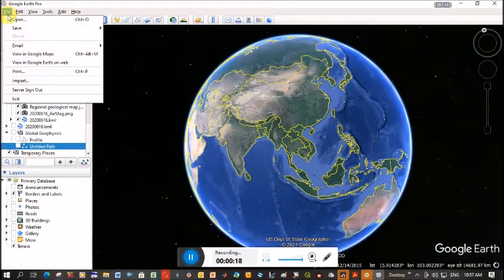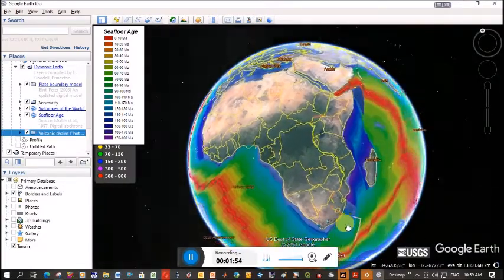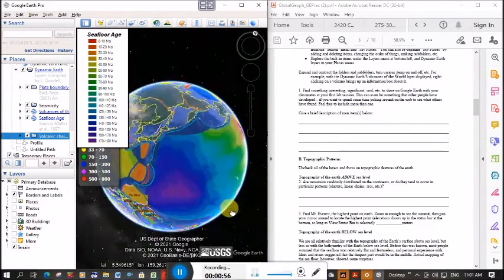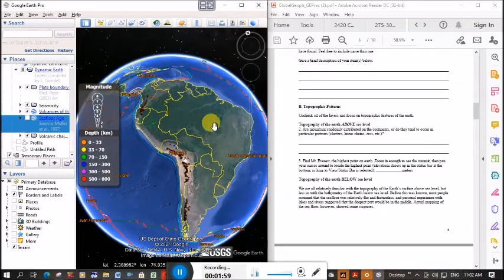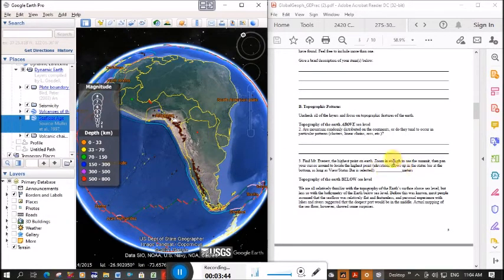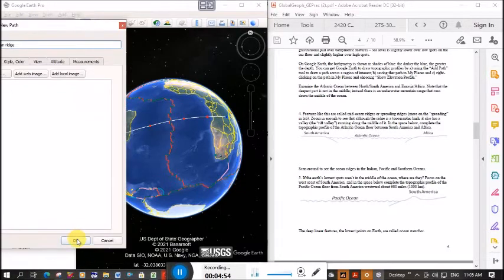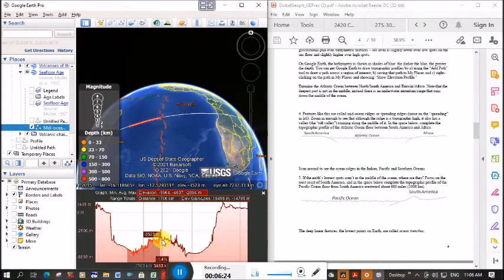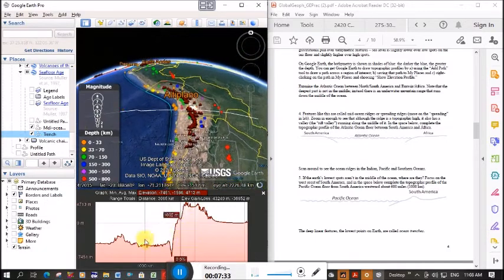Google Earth Prac on Plate Tectonics - Video 1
&ved=2ahUKEwjE95vagfPjAhWARhUIHWd5B0MQFjADegQIAhAC&url=https%3A%2F
%2Fd32ogoqmya1dw8.cloudfront.net%2Ffiles%2Fsp%2Flibrary%2Fgoogle_earth%2Fexam
ples%2Fhandout_exploring_plate_tecton.pdf&usg=AOvVaw0P0nj2Mb9IqQHlyant98f0